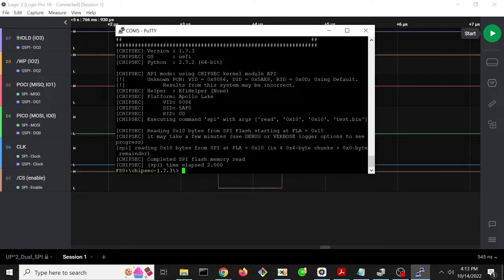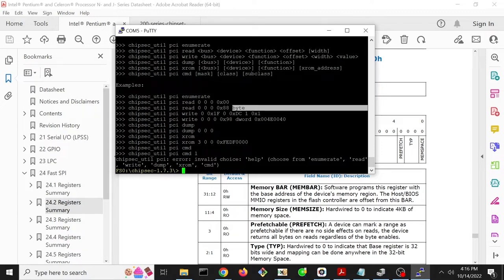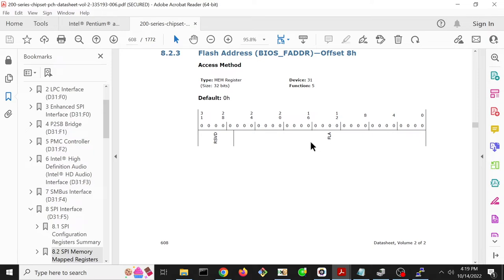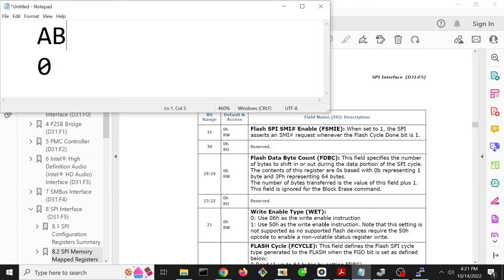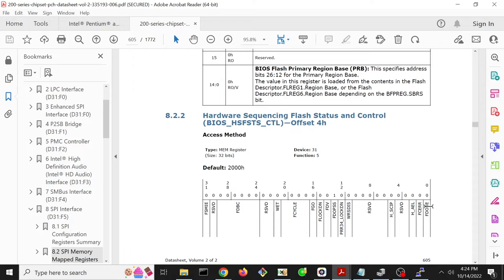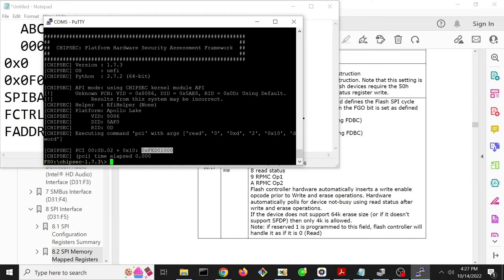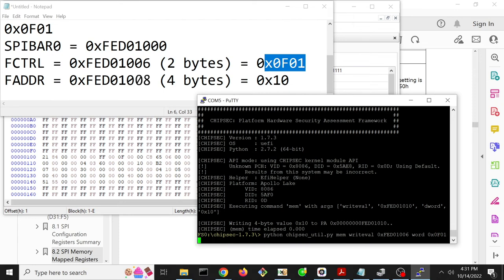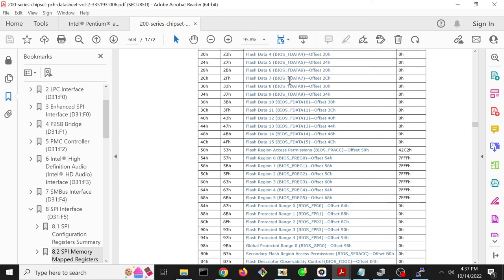HW1101: Intel SPI Analysis: 09 Saleae Manual SPI MMIO Reads